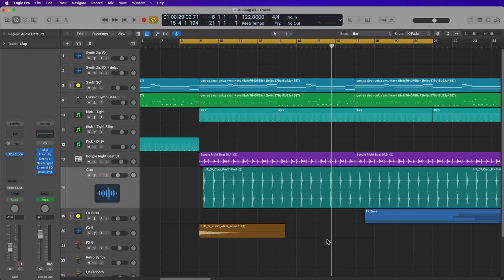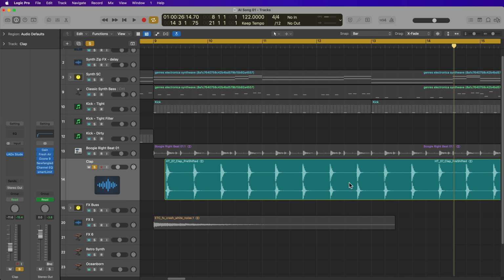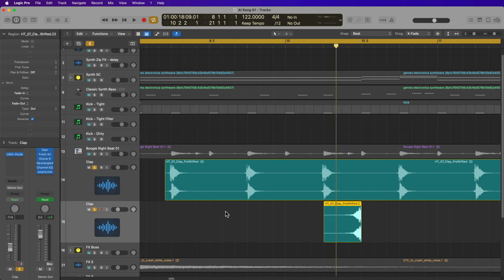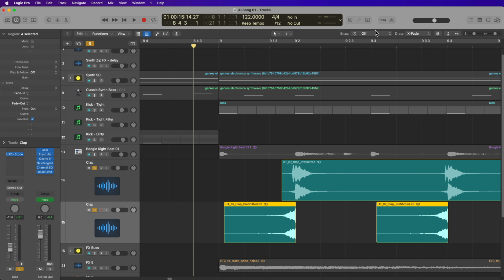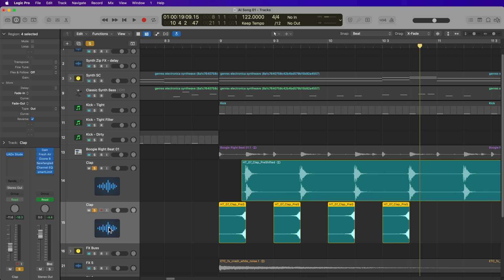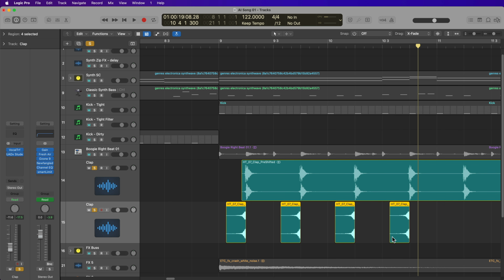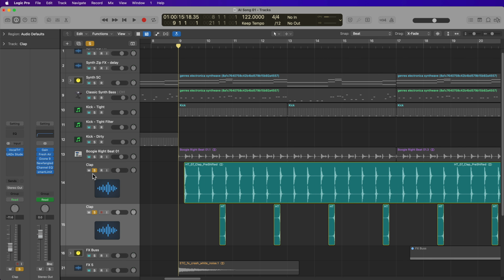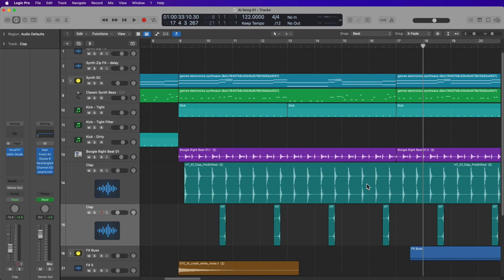Logic Pro - Reverse Snare or Clap Effect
In this video I demonstrate how to create a reverse drum effect with a clap sample; however, this will work for snare drum, or really any other percussion instrument. Enjoy!

0:00 Intro and Music Example
0:38 Edit and Reverse Samples
2:43 Pitch and Formant Shift
4:09 Final Result